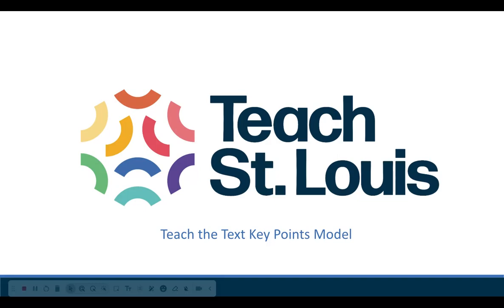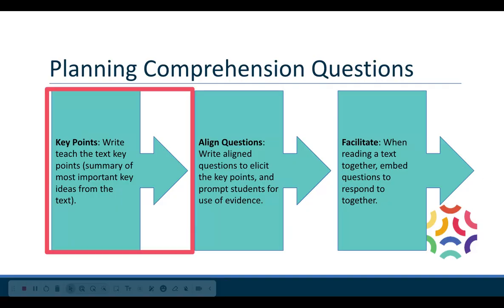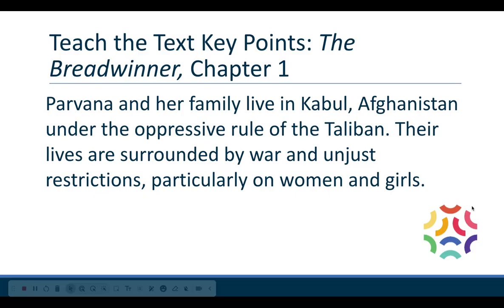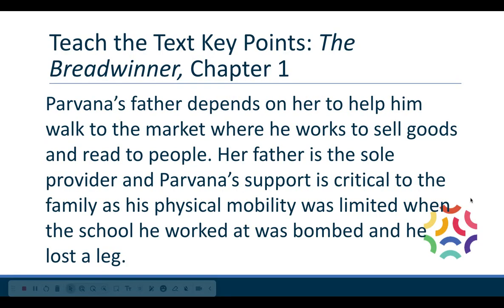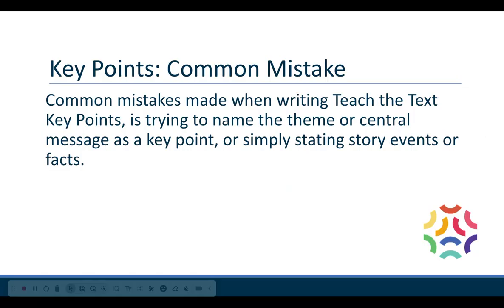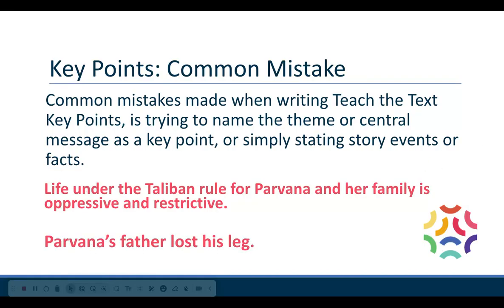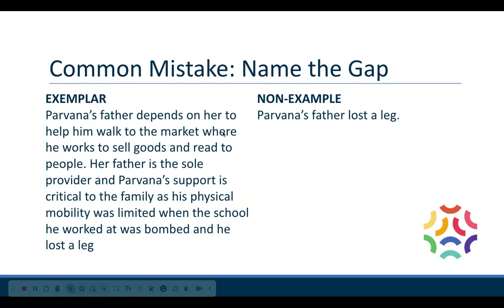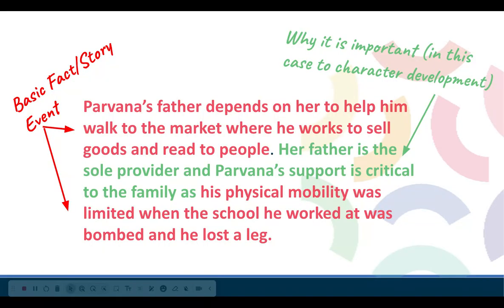Writing Teach the Text Key Points: Elementary Literacy